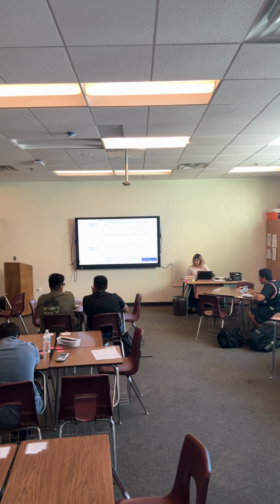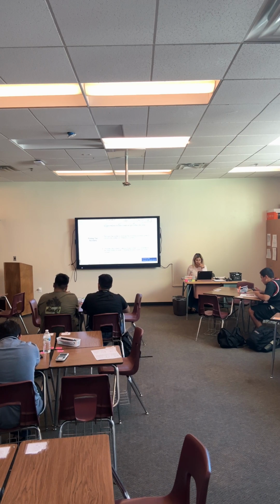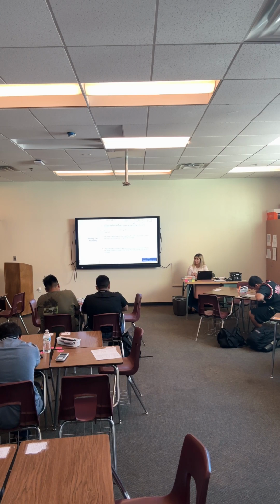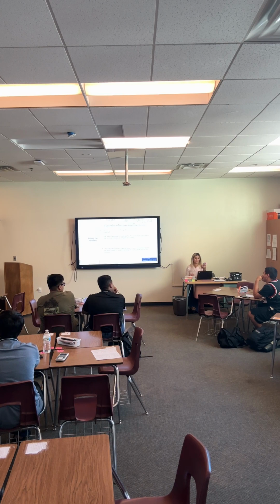October 18, 2022